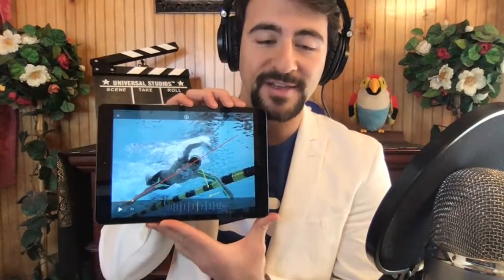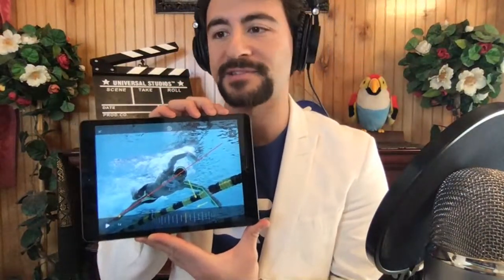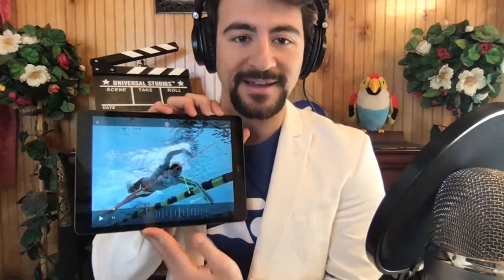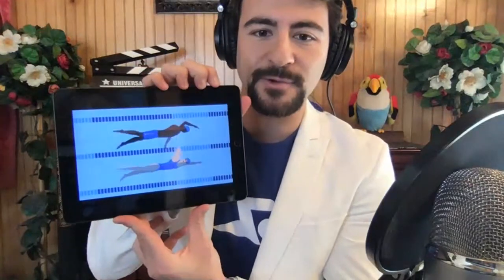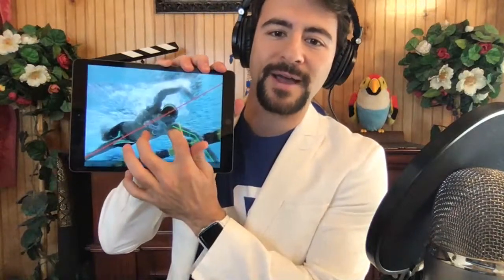How To Swim Perfect Freestyle LIVE Q&A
MySwimPro CEO Fares Ksebati answers all your burning questions about freestyle technique!

Recommended Swim Gear